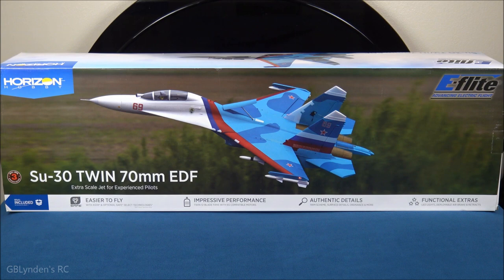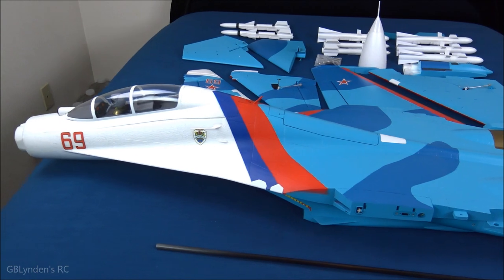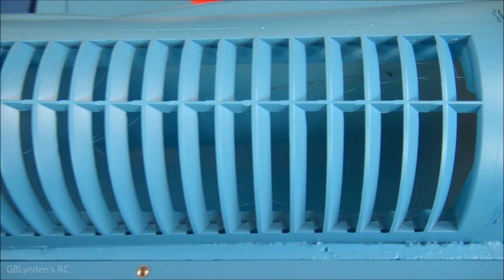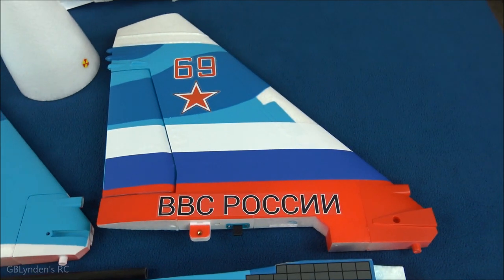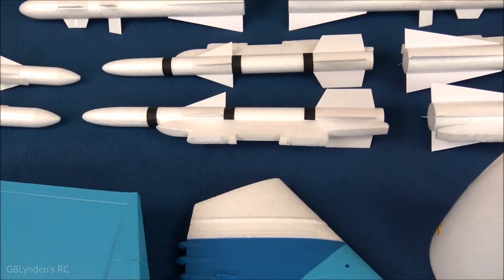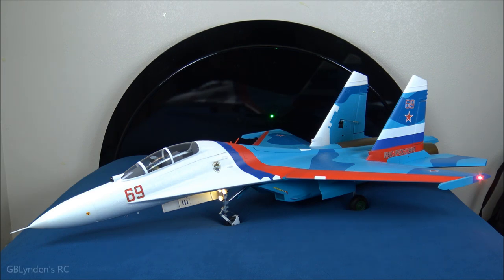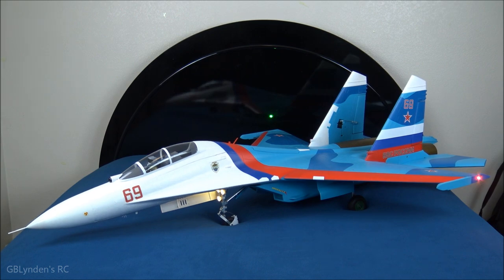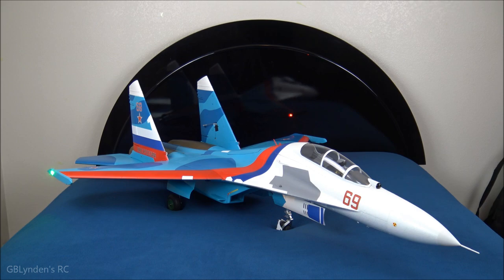Detailed Unboxing Of The E-flite Su-30 Twin 70mm EDF Jet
This video is a detailed Unboxing of the E-flite Su-30 Twin 70mm EDF Jet. This is the BNF Basic with AS3X & SAFE Select version of this jet.

RC Equipment:
- E-flite SU-30 EDF Jet PNP
- Spektrum DX6 Radio
- Recommended Battery
- Smart Battery Checker

Video Equipment I Use To Make My Videos:
- Sony AX-33 Camcorder
- SanDisk Extreme Pro SD Card
- ESDDI 20"X28" Softbox Light Boxes

Here are the review notes for this Sukhoi EDF Jet:

 Pros:
- The assembly was straight forward & the manual was helpful
- Tear-down will be easy at the field for easy transport
- The paint job has really nice detail with little to no over spray
- Its bright lights really stand out
- The air brake is a really cool functional scale touch
- Rugged retracts with good suspension also stand out

Cons:
- For those of us trying to transport it in smaller cars, the little antennas already added on have to potential to cause headaches
- The tail piece that slides in by the exhaust should have come magnetic out of the box like the nose cone for easier transport. However, I was able to easily mod that.
- One elevator side moved easier than the other. The right one was catching and needed some sanding on the friction points to work with symmetry. You mileage may vary :)

This is how Horizon Hobby describes this E-flite EDF Jet:

Developed by Russia's Sukhoi Aviation Corporation, the two-seat, twin-engine Su-30 multirole fighter improved on the Su-27 with greater operational range and the ability to support both air and ground attacks. The E-flite Su-30 Twin 70mm EDF jet replicates this rarely modeled fighter in striking Extra Scale detail and offers unique flight characteristics and features. From its large size, functional air brake and highly-detailed retractable landing gear to the twin power system and the awesome turbine-like sound it delivers, this Su-30 is designed to impress. The model also features a unique Russian Falcons trim scheme that adds to the authenticity and in-flight visibility.

The E-flite Su-30 Twin 70mm EDF jet replicates the seldom-modeled Sukhoi fighter with power, maneuverability, and Extra Scale details that all combine for a truly incomparable flying experience. With its twin EDF units running in sync, the Su-30 sounds like a giant-scale turbine-powered jet — and because of its impressively large size it flies like a big jet, too. The 12-blade 70mm fans feature brushless inrunner motors that are paired with 80A ESCs wired to use a single 6S 5000–7000mAh LiPo battery. This power system produces excellent top speed and vertical performance, while the factory-installed, metal-geared servos with ball-link equipped linkages deliver precise control. Functional Extra Scale features include a deployable air brake, LED landing and navigation lights, full-flying stabs, sequenced gear doors and electric retracts with shock-absorbing struts including a trailing-link nose gear so the Su-30 can be flown from a wide variety of surfaces. And a multitude of Extra Scale details make it a standout on the tarmac and in flight, including molded-in panel lines and hatches, removable optional-use ordnance, cockpit detail and a factory-applied finish with a unique high-visibility trim scheme (EFL01050).

This plane is so well done, I am considering getting other HH jets like the E-flite F-18 Hornet 80mm EDF Jet and the E-flite F-4 Phantom II 80mm EDF Jet (EFL7950). My next plane is probably the E-flite Twin Otter 1.2m BNF Basic with AS3X and SAFE that includes Floats (EFL30050)

I may also use the Spektrum 22.2V 7000mAh 6S 30C Smart LiPo Battery on future flights like the Pilot Ryan Su-30 flights.